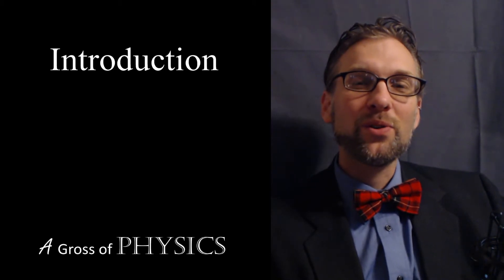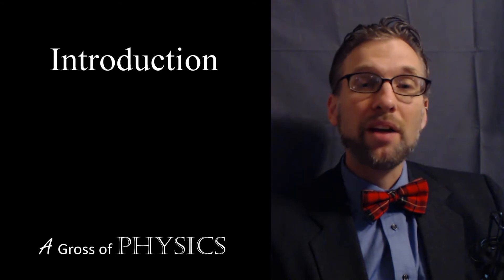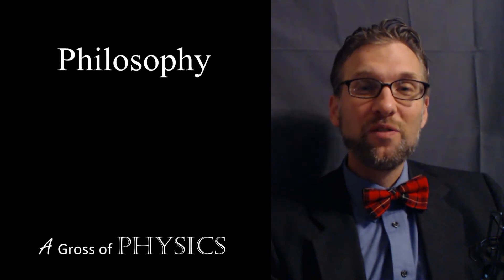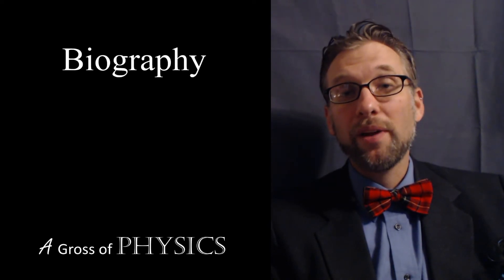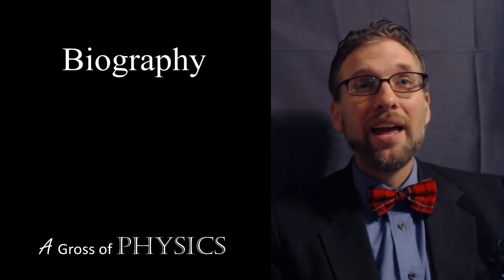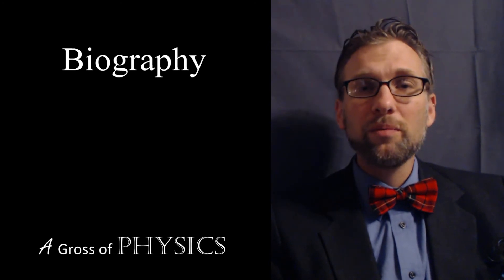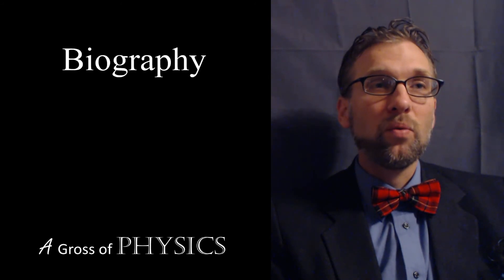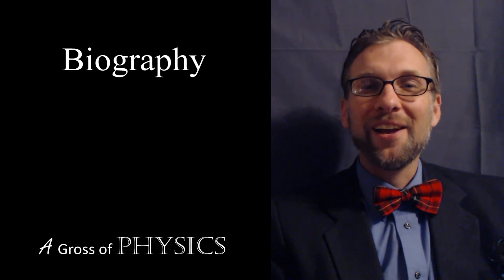Day 000 - Intro Bio Philosophy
An introduction to a Gross of Physics curriculum.  R. Przedwiecki will discuss the course content, philosophy, and methodology.  This course is geared toward high school Physics students who need direct instruction or supplemental information.